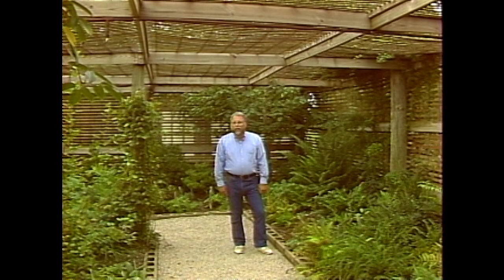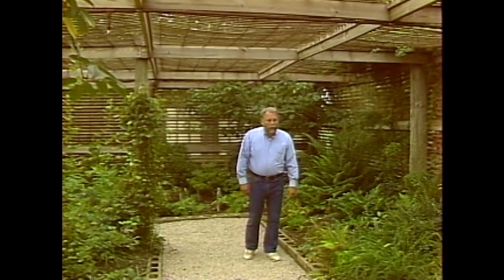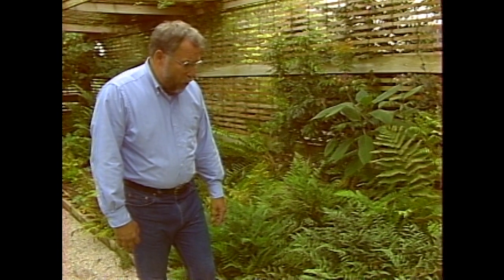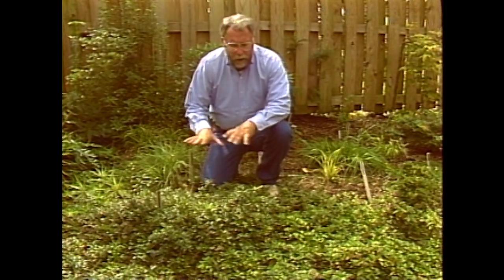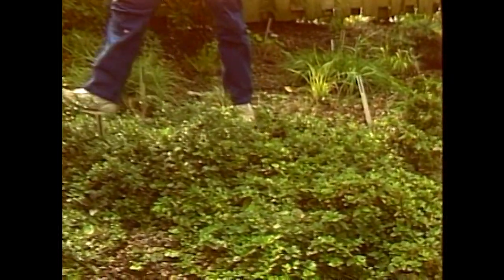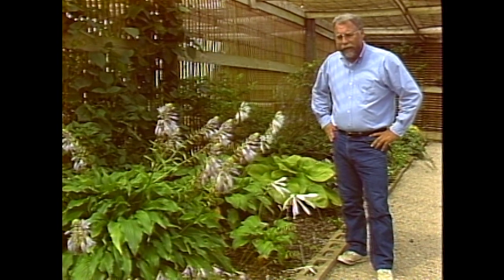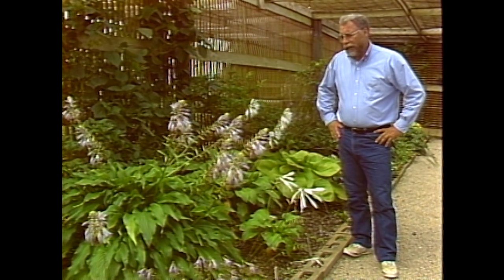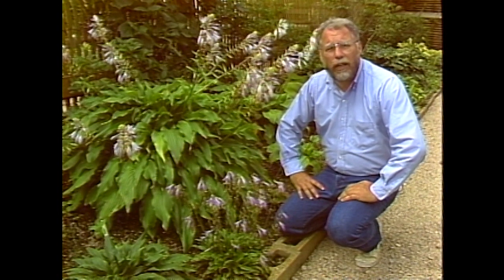Almanac Gardener Featuring J. C. Raulston - The Lath House